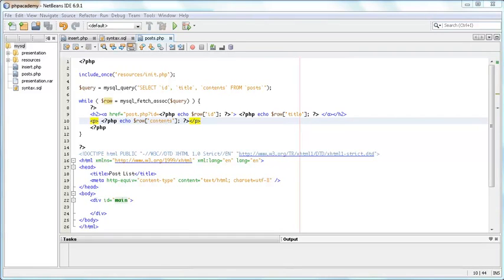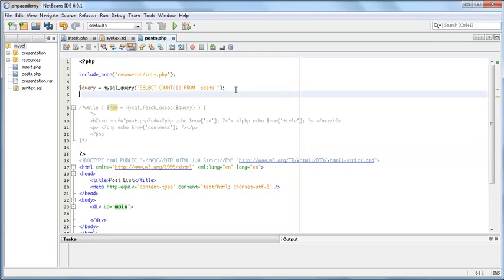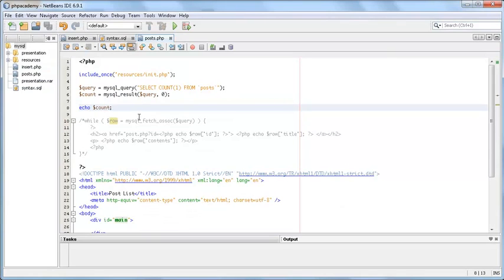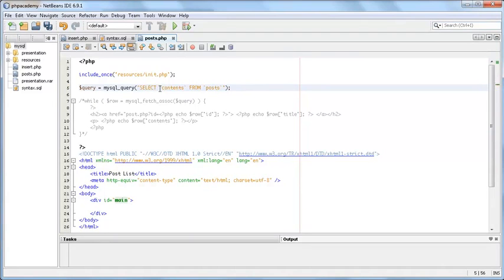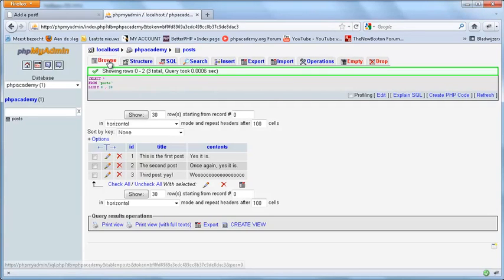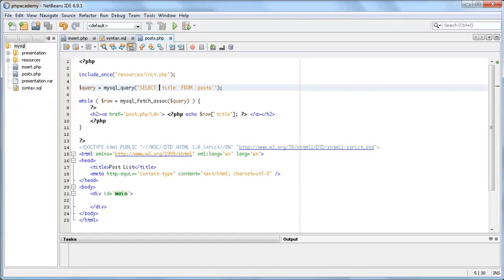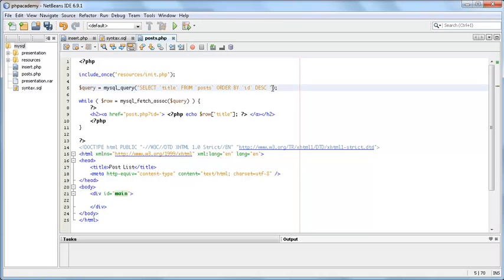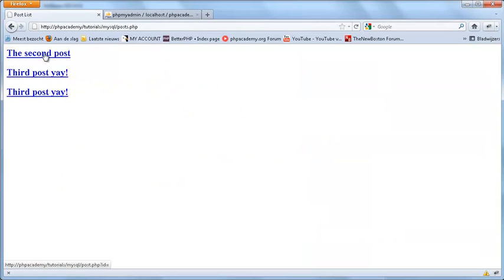Chapter 2 - Select Queries